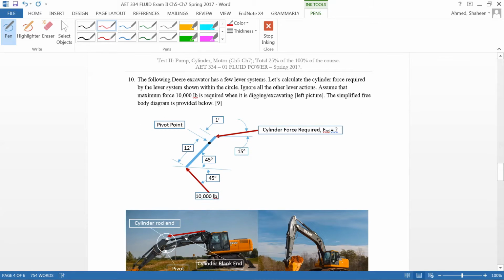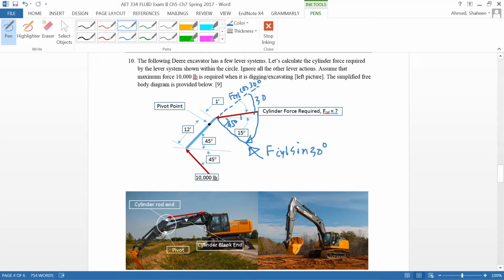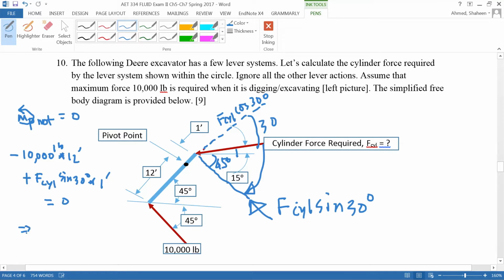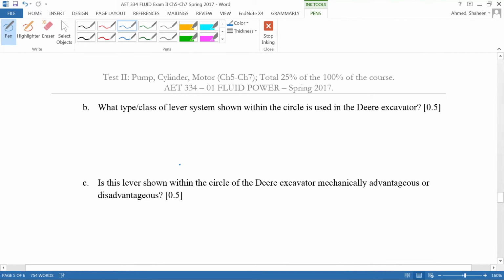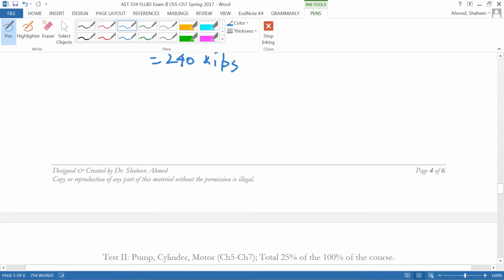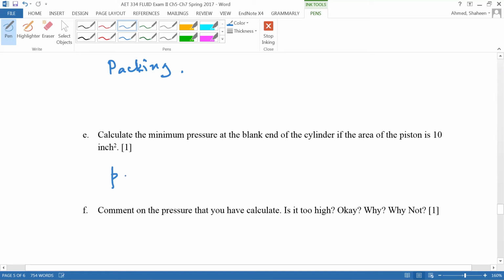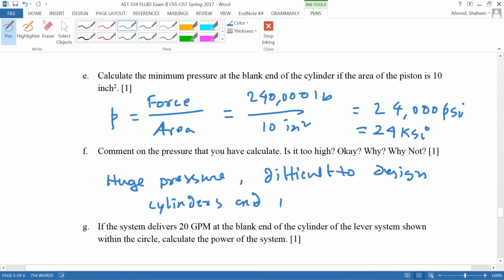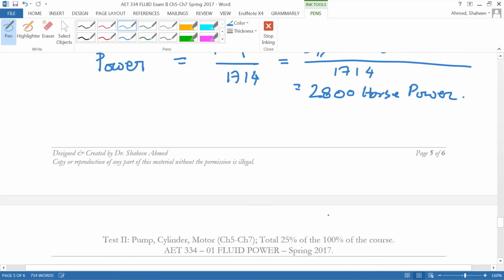Excavator Hydraulics : Calculation of Force, Pressure, Power, and Size | Similar to Cranes and Jacks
Distances are in feet, not in inches. I misspoke.